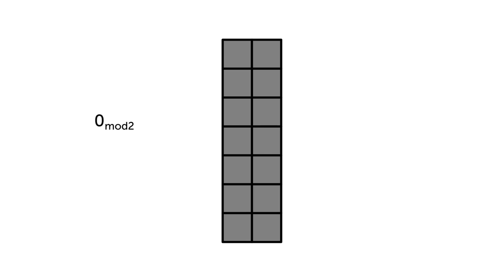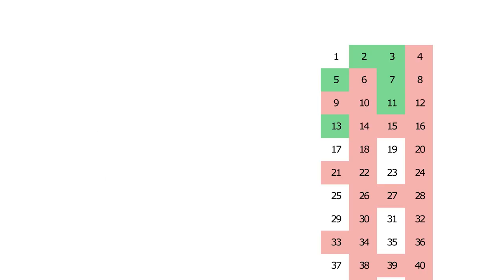A bit about modularity and square numbers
In a previous video I created a prime sieve using the difference of two square numbers. In a subsequent video I use modular arithmetic to optimise the primality test that comes out of the square sieve. This video is my quick summary of modularity and how it affects square numbers and subtraction.

This is a bonus video in a series of videos aiming to improve the simple sieve that's at the start of every prime number journey. It probably makes a lot more sense after watching the first video in the series.

I'm not a mathematician and there's every chance that something I've said is wrong. If that's the case, please let me know and I'll try to fix it.